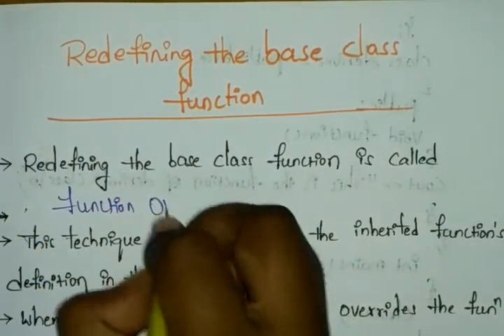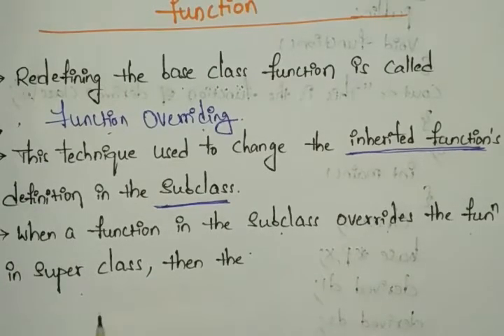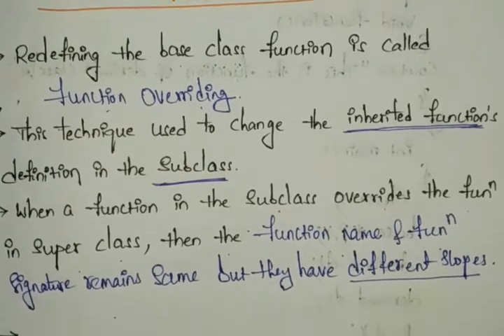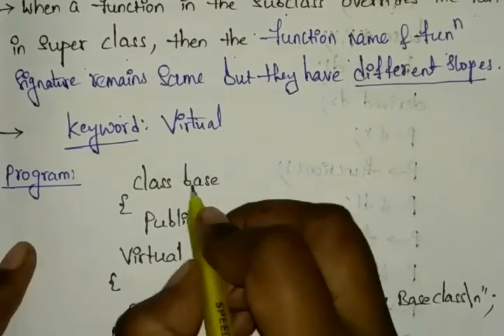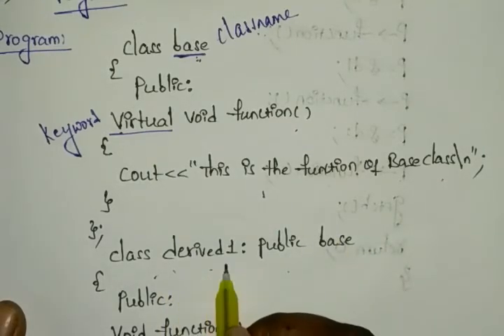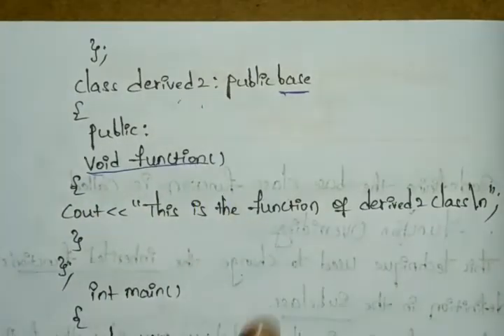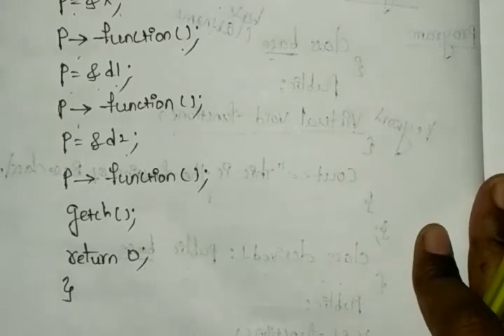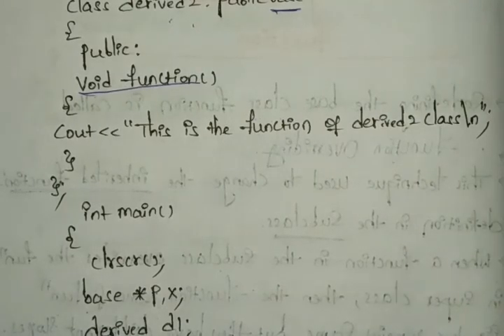Redefining the base class function ||C++